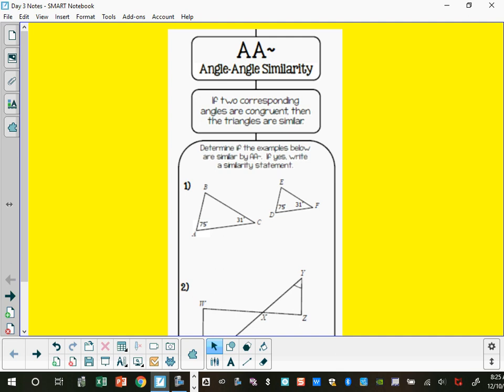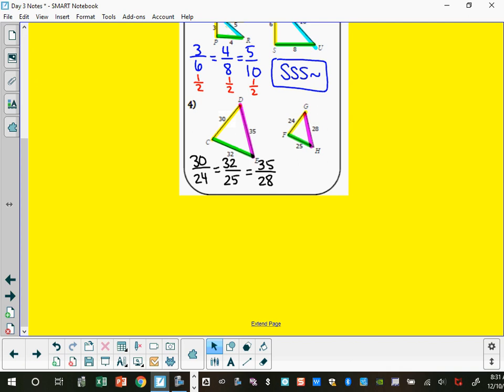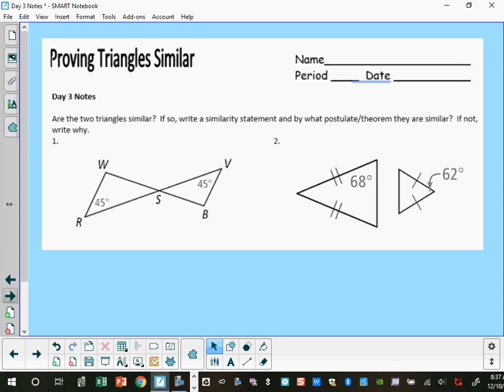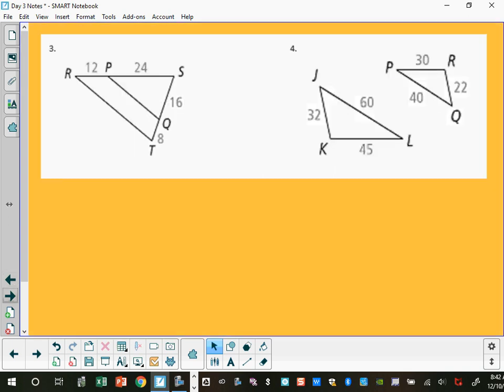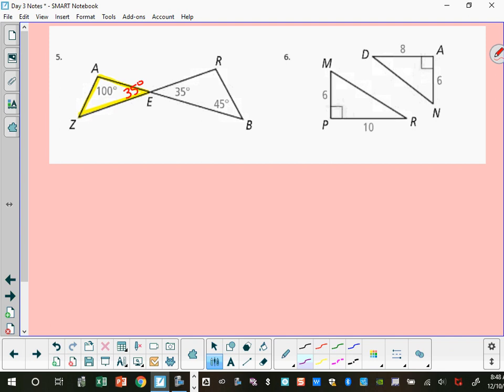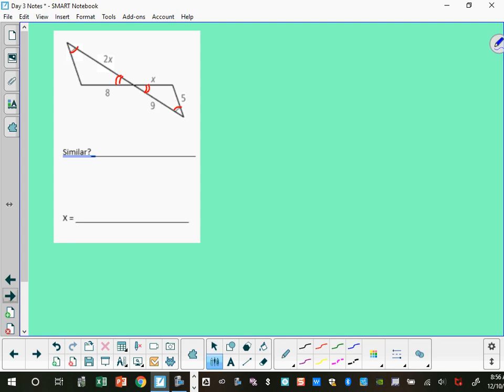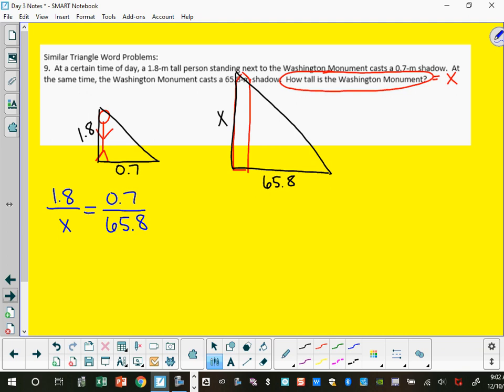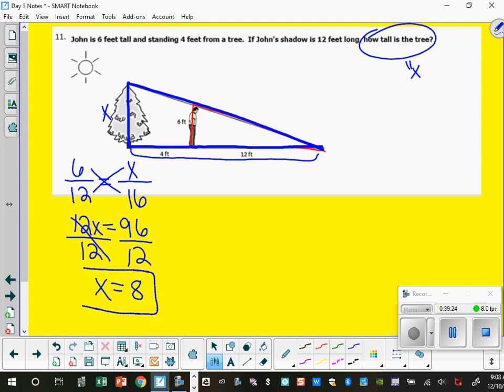Unit 6 Day 3- Proving Triangles Similar